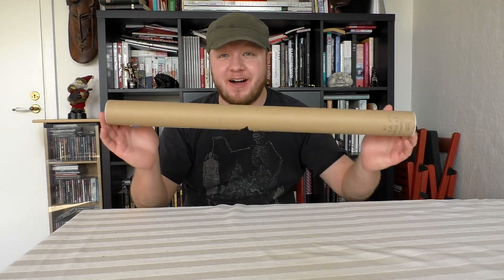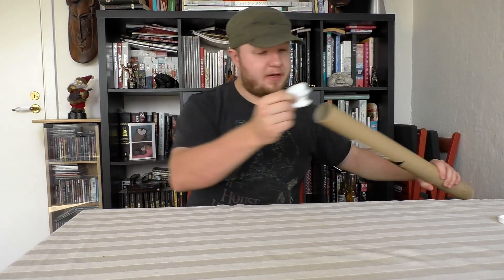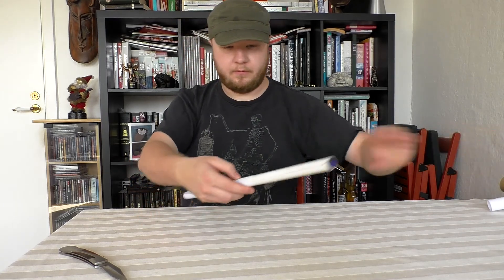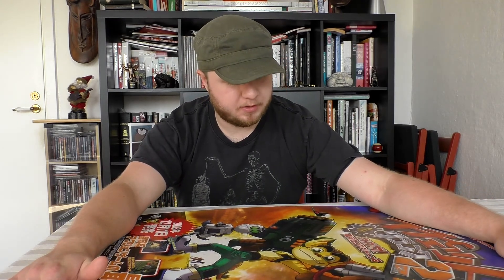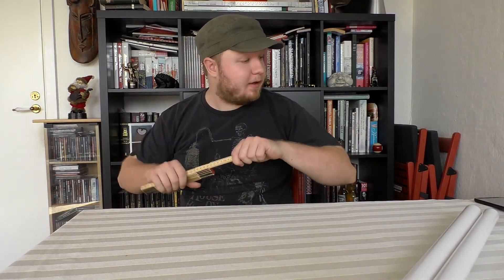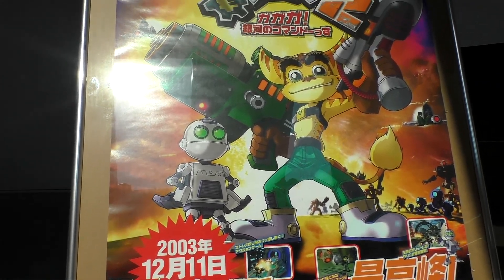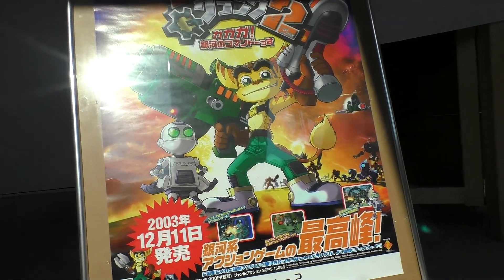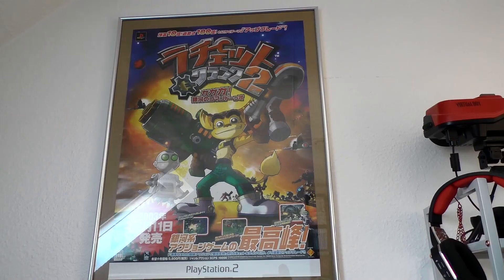My New Awesome Poster